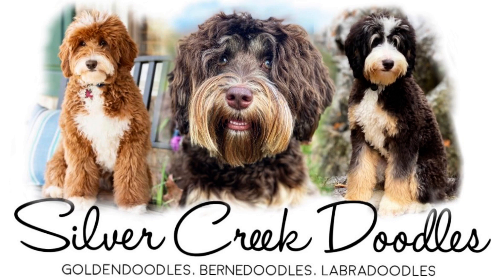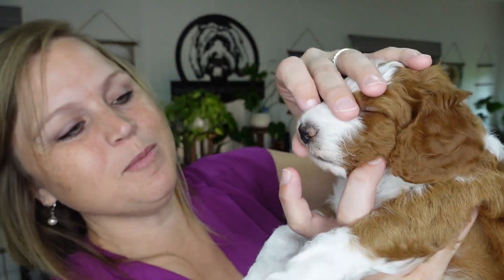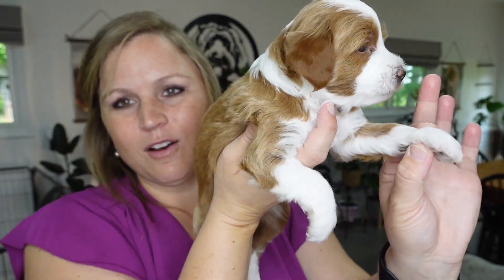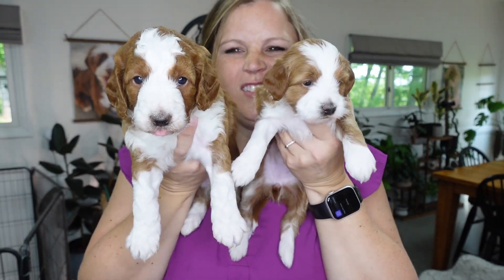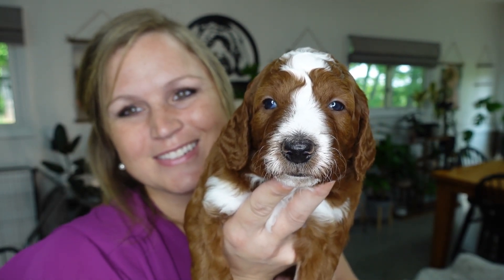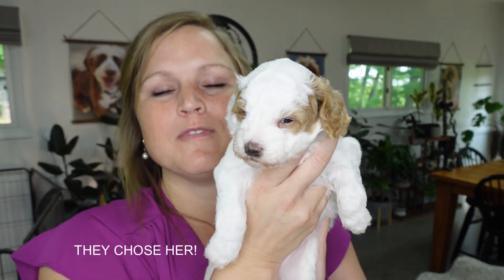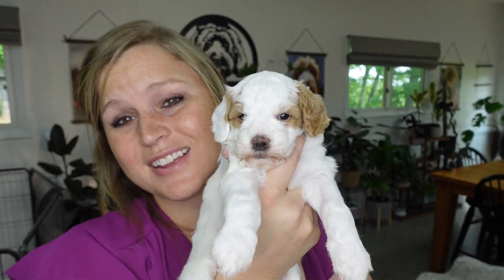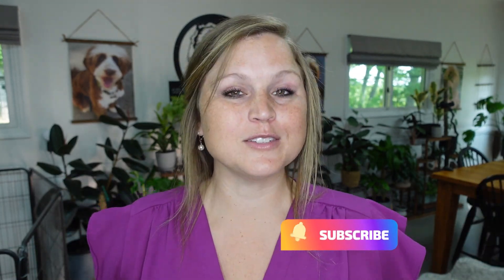Mini Goldendoodles Are 4 Weeks Old | Rylie X Mac Litter of 4